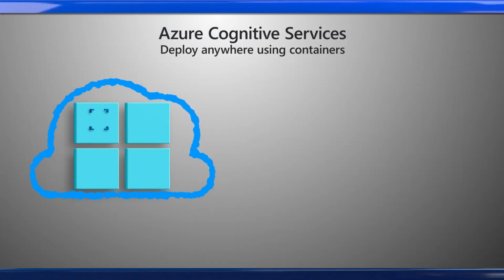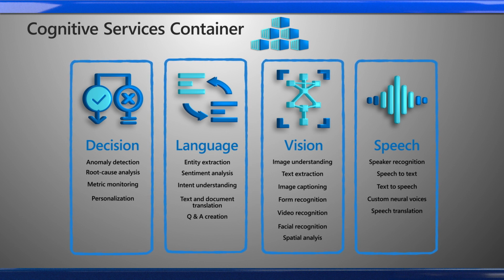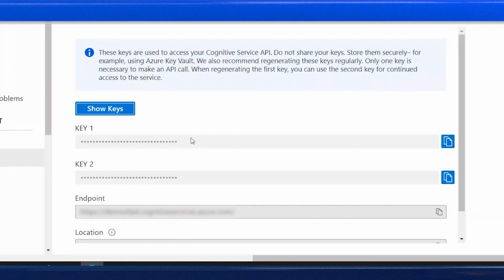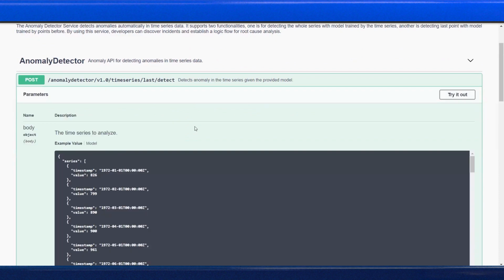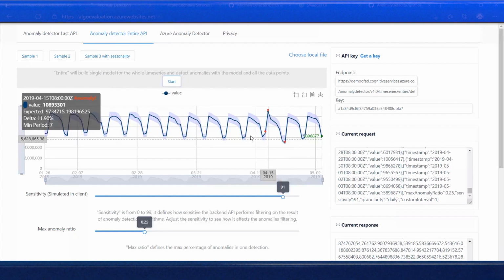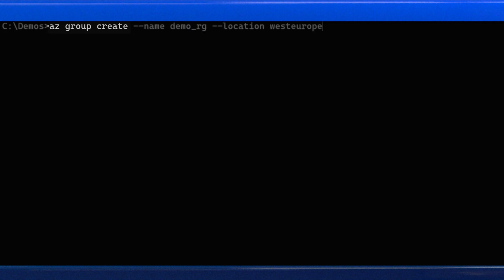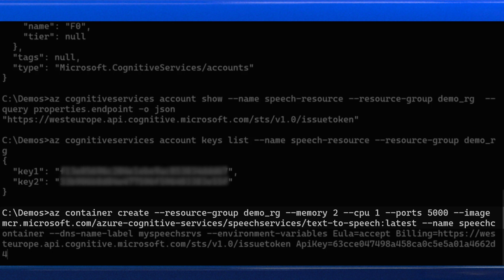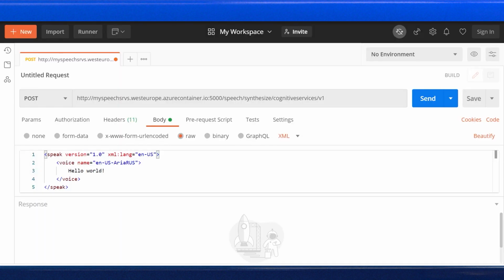Learn how to deploy Azure Cognitive Services in Containers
Learn how to get started using Azure AI services in containers for flexible deployment options.